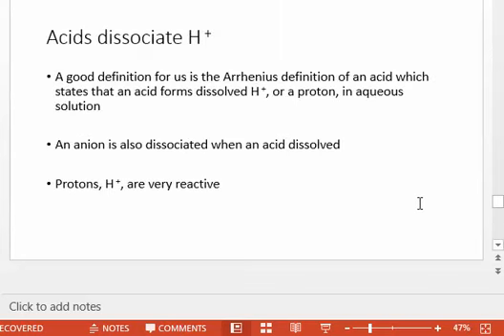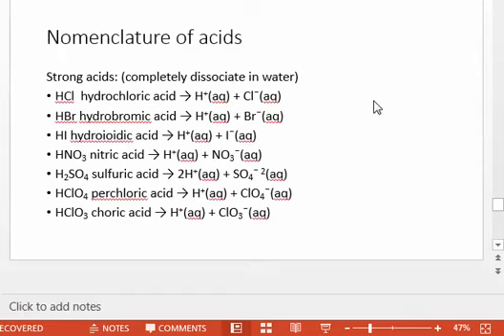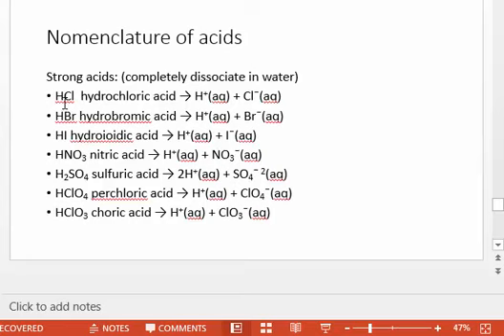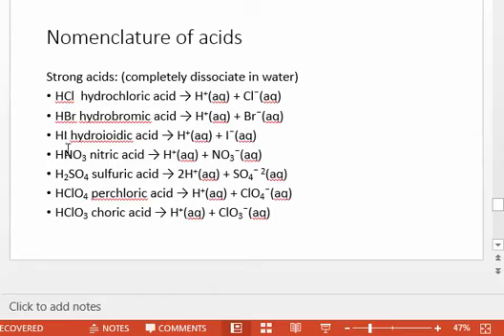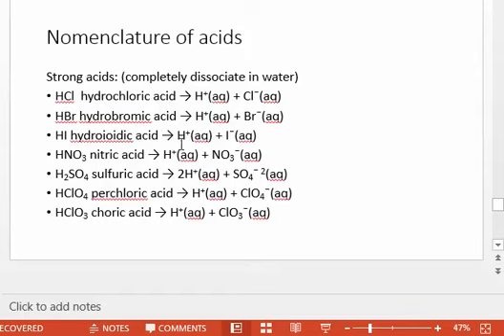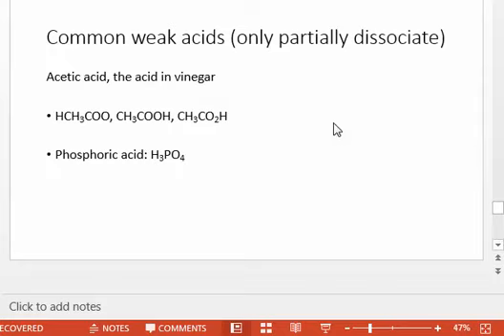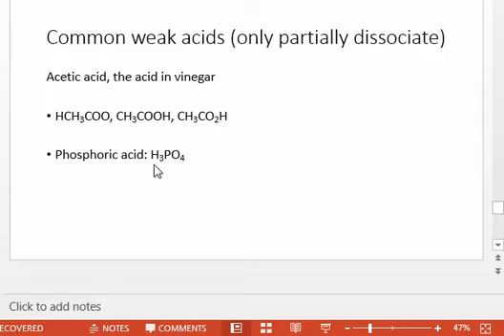CHM 151 SP18 168 Introduction to Neutralization Reactions and Acids